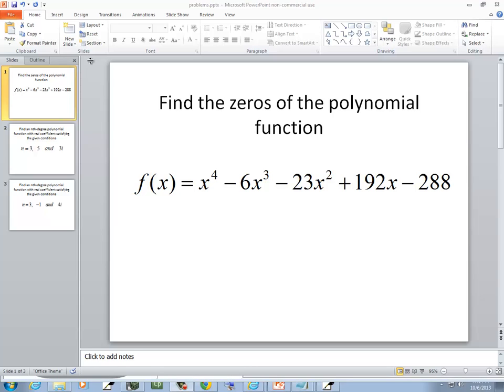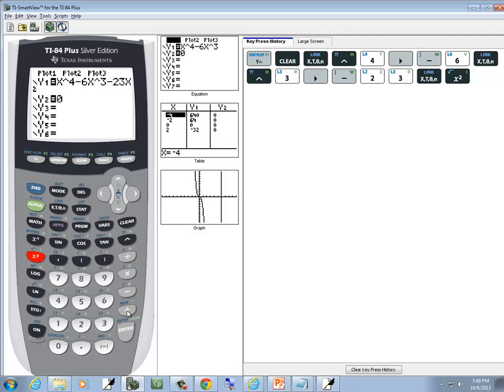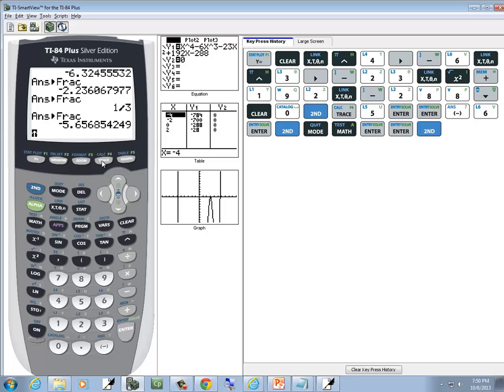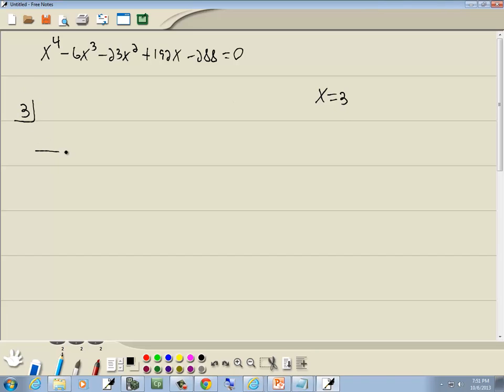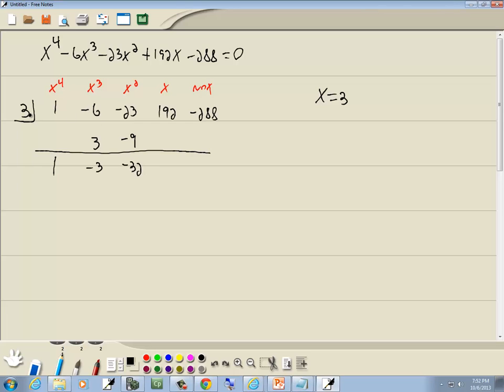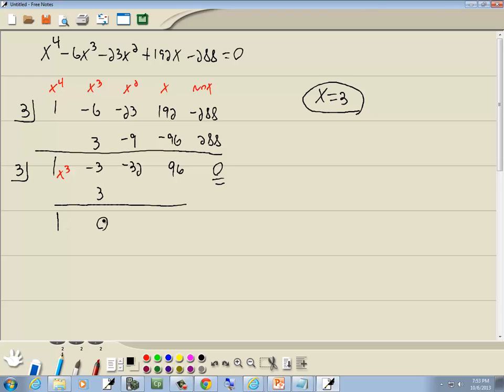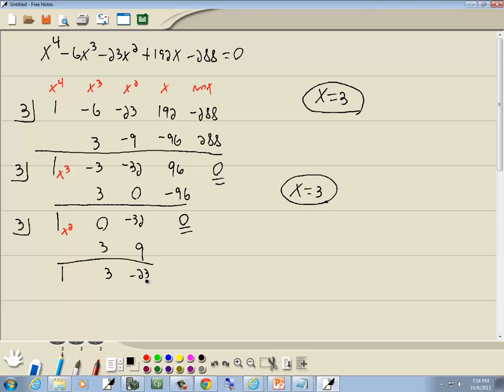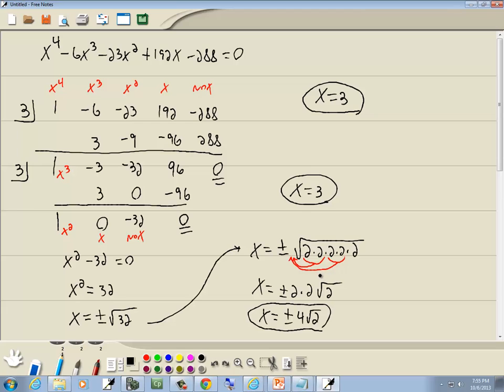College Algebra Homework - Zeros of Polynomial Functions - P0864733